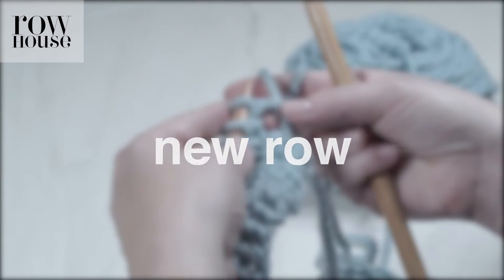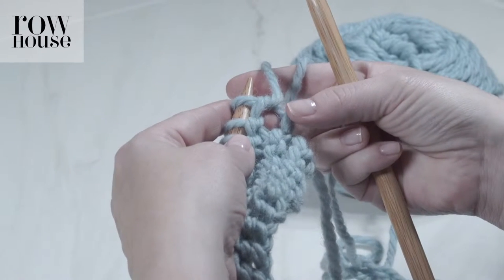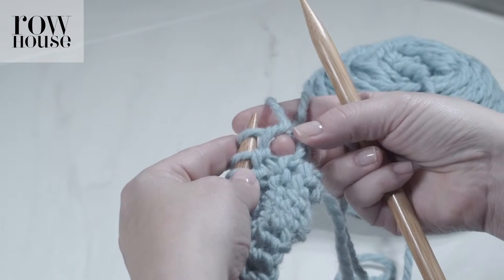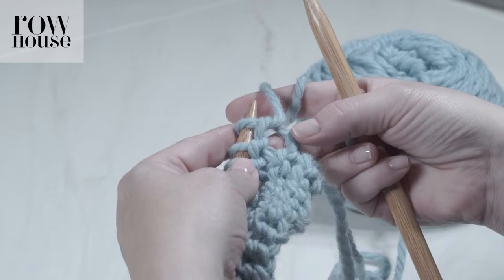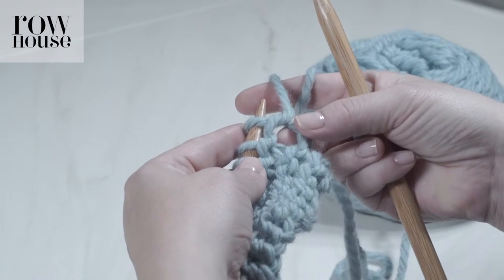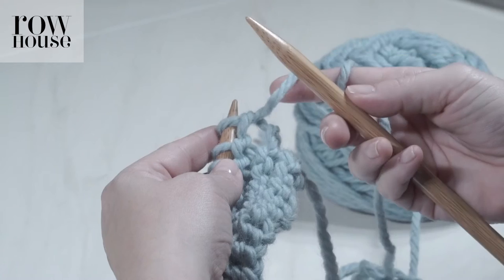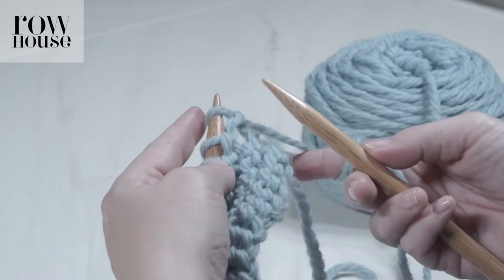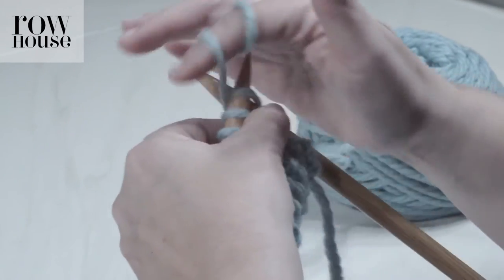How to Start a New Row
In this knitting skills video, you'll learn how to start a new row and some tips and tricks to help you learn to knit.  We sell curated yarns, knitting kits, and more, and you can learn more about us at rowhouseyarn.com.